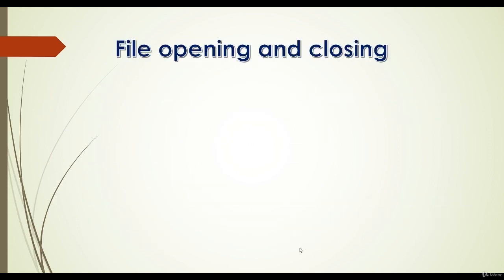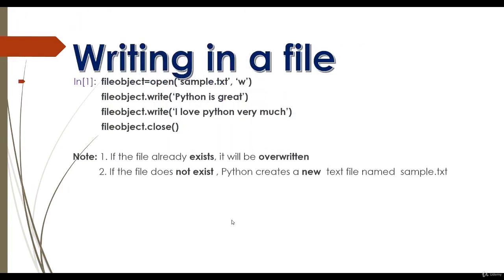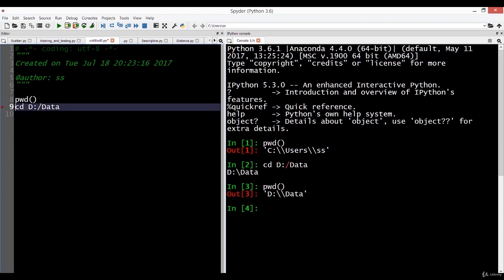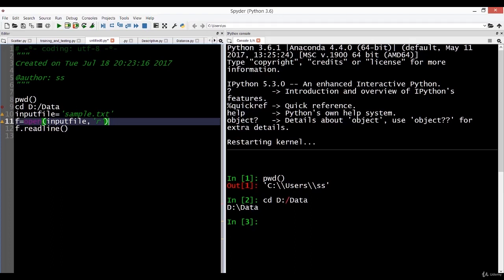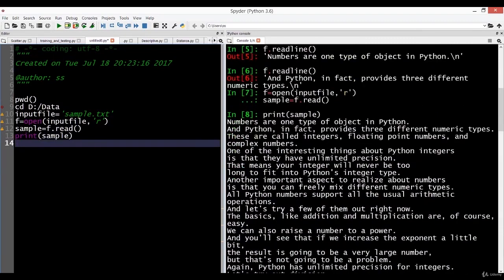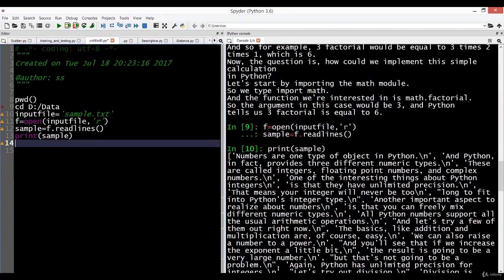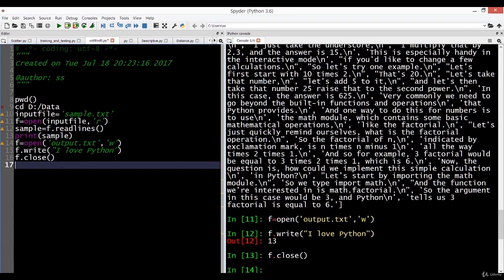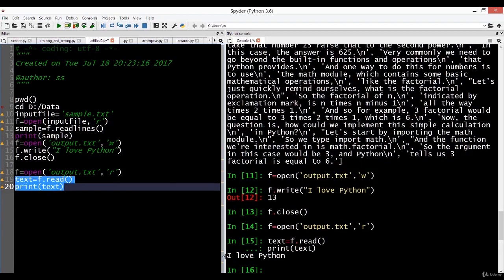15 Reading from and writing to files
Title: "File Handling Wizardry: Mastering the Art of Reading and Writing in Python! 📂💻"

Description:

🚀 Welcome to FileMages Academy! 🚀

Embark on a magical journey through Python file handling as we unveil the wizardry of reading from and writing to files with 15 essential operations! 💡 Whether you're a Python apprentice or a seasoned coder, this video is your spellbook for mastering the intricacies of file manipulation.

00:00 Intro 🎙️
00:04 Key Topics 📚
00:06 File Opening 📂
00:08 File Closing 🚪
00:10 File Reading and Writing 📖
01:00 File Open Function Arguments 📝
01:08 File Reading Methods 📜
01:17 File Reading: Read All Lines 📚
02:12 File Writing: Opening and Writing ✍️
02:24 File Writing: Overwrite or Create New File 📝
02:52 Python Practical: Print Working Directory 💻
03:02 Python Practical: Changing Working Directory 📂
03:33 Python Practical: Opening Input File for Reading 📖
04:06 Python Practical: Reading Input File Line by Line 📚
05:03 Python Practical: Reading Full Input File 📄
06:13 Python Practical: Reading Input File with Readlines ⏩
06:57 Python Practical: Writing to Output File ✍️
08:15 Python Practical: Closing Output File 🚪
08:30 Python Practical: Reading Written Output File 📖
09:18 Python Practical: Reading Output File Full Text 📄

🌟 Key Points:
- 🤩 Live Incantations: Join us in enchanting live sessions, revealing the power of 15 fundamental file operations through real-world sorcery.
- 🚀 Beginner-Friendly: Crafted for learners at all levels, we demystify file handling concepts, ensuring accessibility and understanding for everyone.
- 💻 Advanced Spells: Seasoned programmers, enhance your Python skills with advanced file manipulation techniques, optimization spells, and tips to conjure efficient code scripts.

🔔 Don't forget to hit the magic bell icon to stay updated on our latest Python file handling tutorials and coding insights!

👍 If you find value in this video, give it a thumbs up, share your magical thoughts in the comments, and pass on the file handling wizardry to your fellow Python spellcasters. Let's create a community of skilled FileMages!

📚 Explore recommended resources and Python file handling code snippets in the video description to reinforce your understanding of these enchanting programming constructs.

🔍 Tags: @PythonProgramming @TechTutorial @PythonFileHandling @FileMagesAcademy @DeveloperCommunity @LikeSubscribeShare @CodingEnchantment @LearnToCode @FileOptimization @TechEducation @SoftwareDevelopment @CodeNewbies @ProgrammingLanguages @Algorithm @TechSkills @WebDevelopment

🙏 Thank you for being part of the FileMages Academy. Let's cast coding spells and script magic together! 💻📂